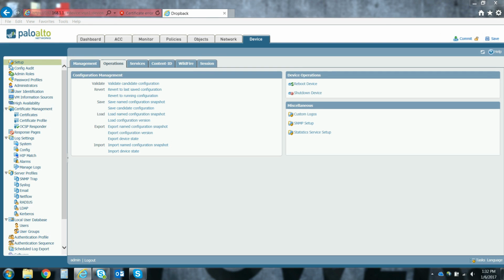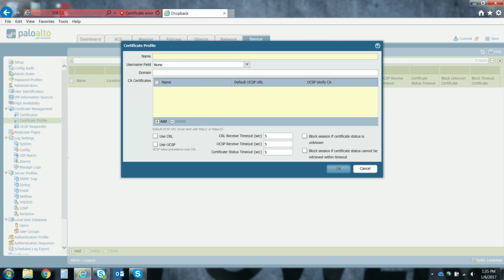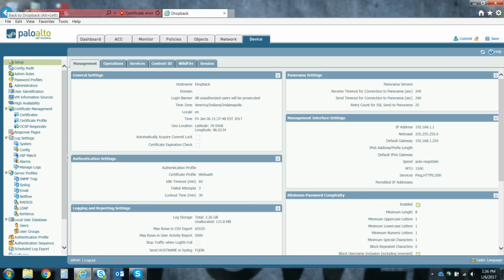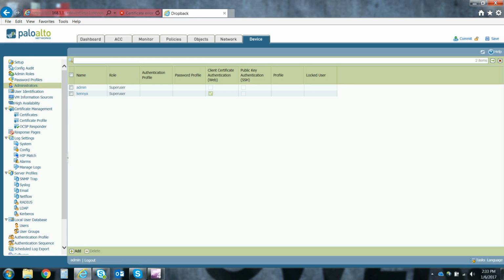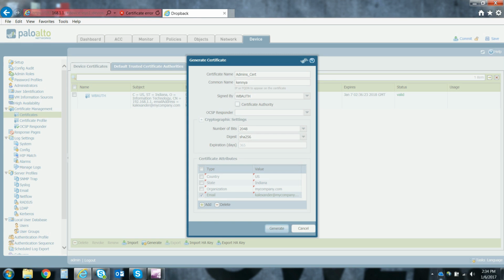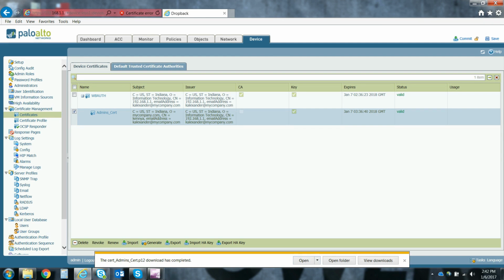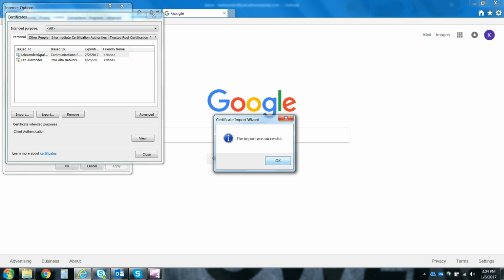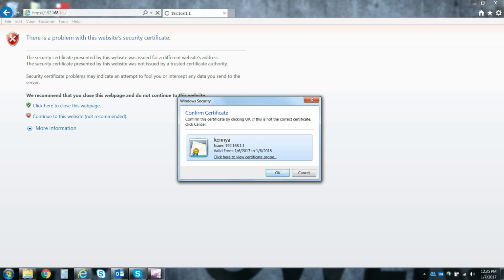Tutorial: Client Certificate Authentication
How to create self-signed certificates within the Palo Alto Networks Firewall WebUI for the purpose of Client Authentication to the firewall WebUI.